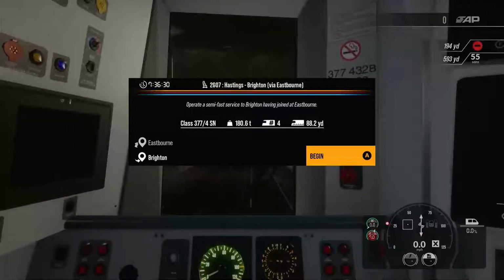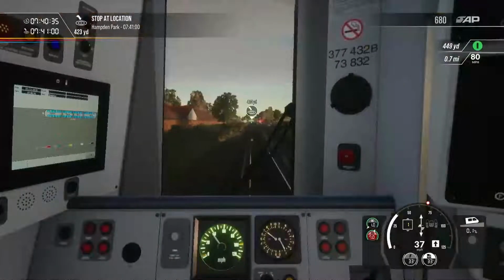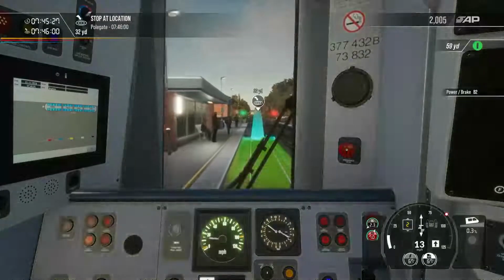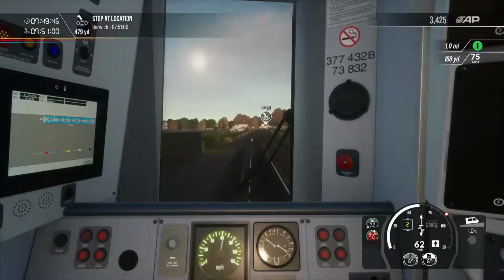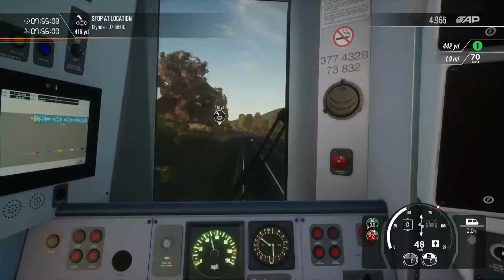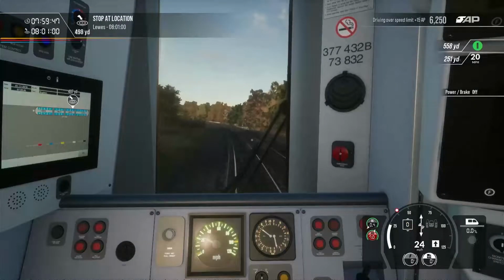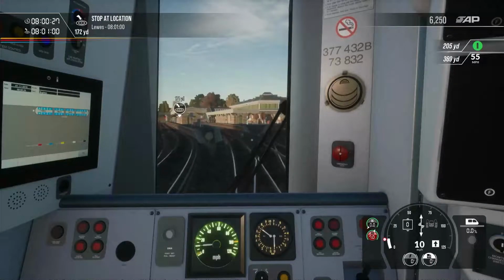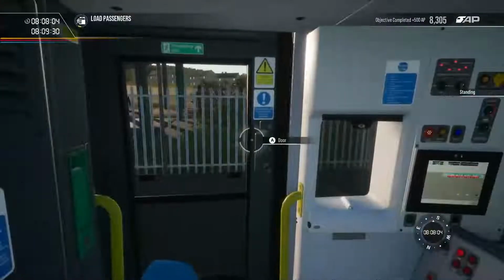Train Sim world 2 going from Eastbourne to Brighton in a class 377/4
-{info}-
hi, my name's Whitty, and hope you like what you see,
on this channel, I make Roblox videos and streams
if you want to be able to give me stream or video ideas
and go ahead and give me ideas for games to play